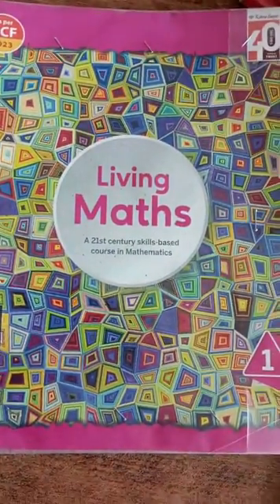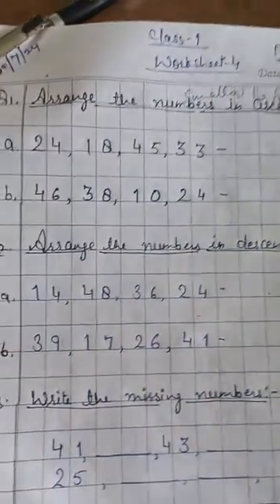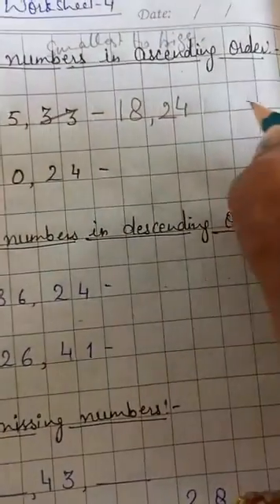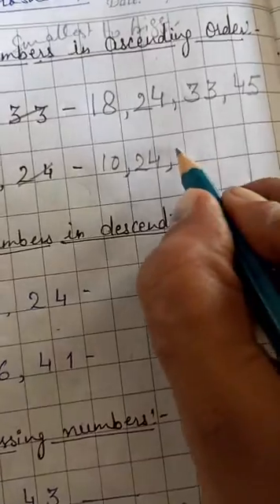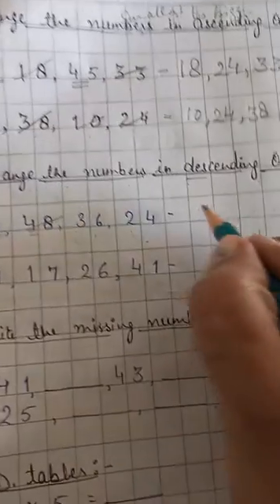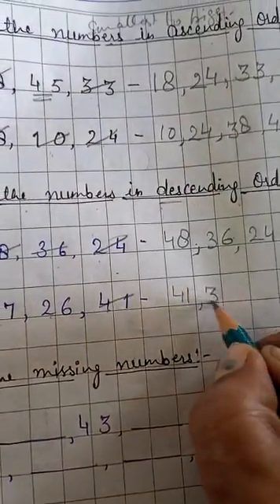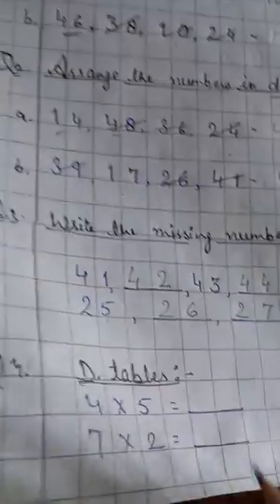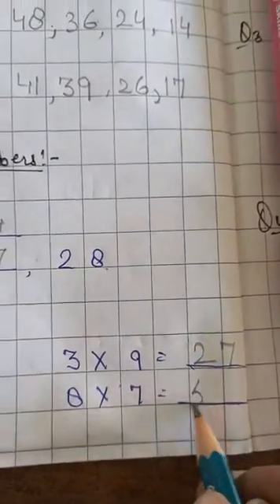Class- 1 Maths